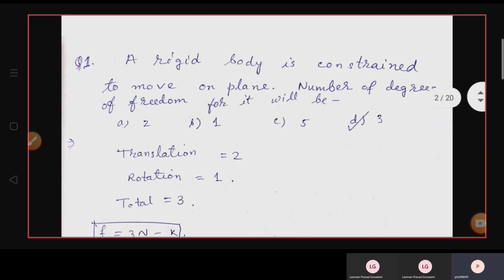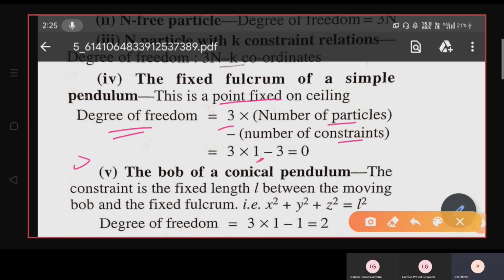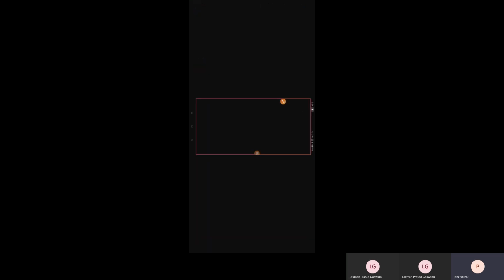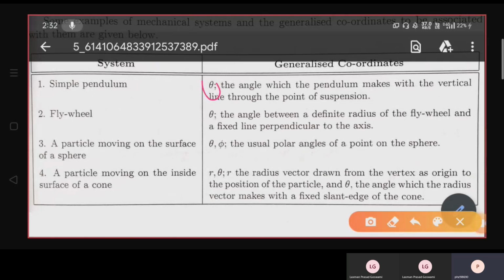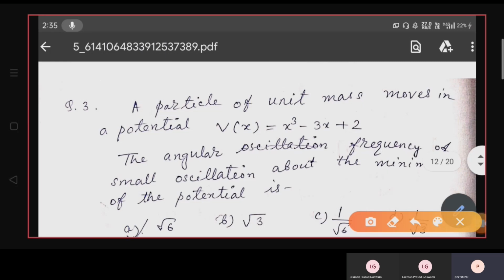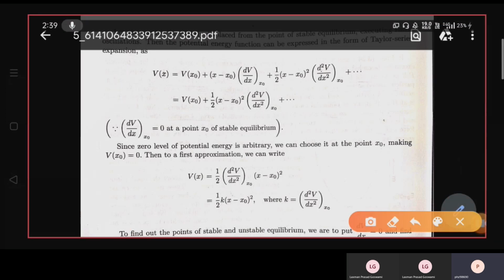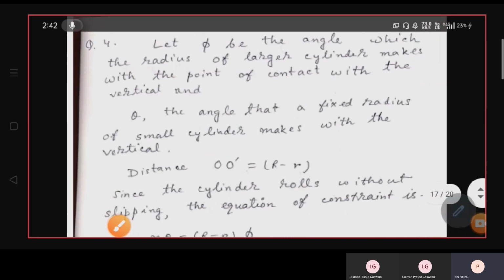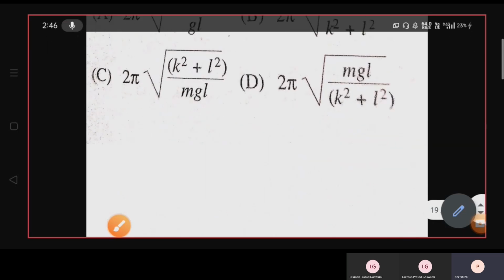How to solve Questions on Classical Mechanics Detailed explanation of Physics 👉JEST 2024